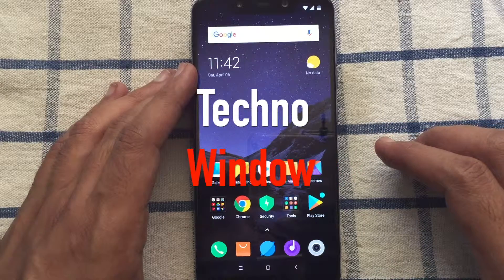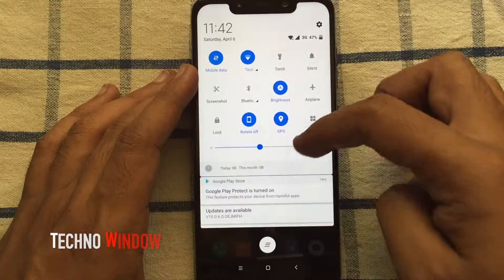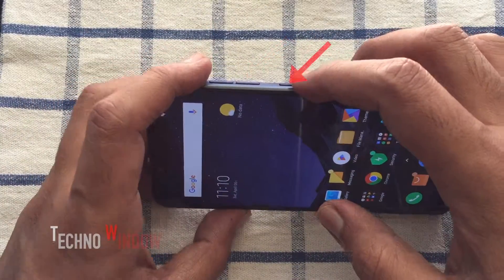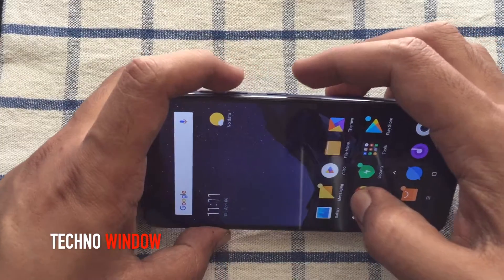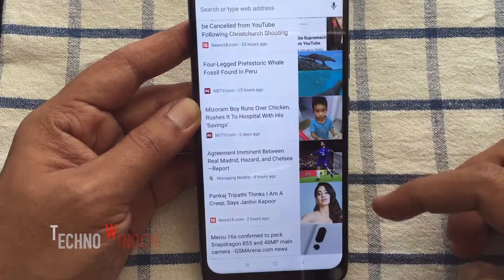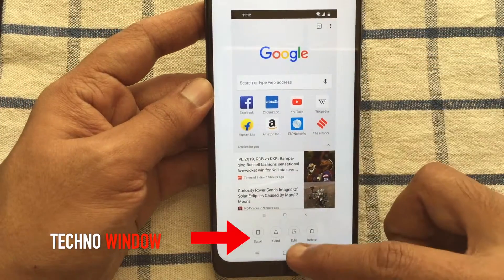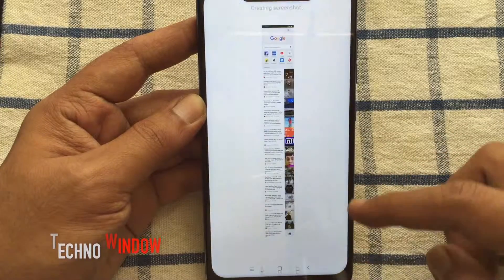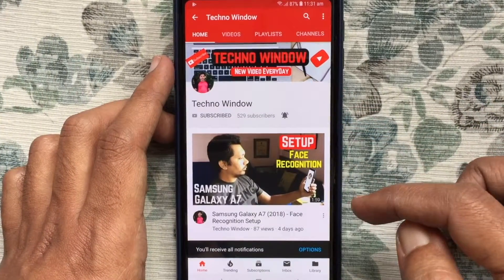How to Take Screenshots on Xiaomi Poco F1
By this easy video you can learn three different methods to take a screenshot on Xiaomi Poco F1.

(0:54) How to take full page screenshot in poco f1.